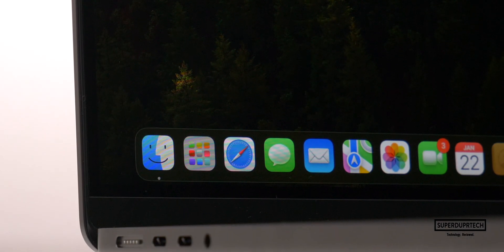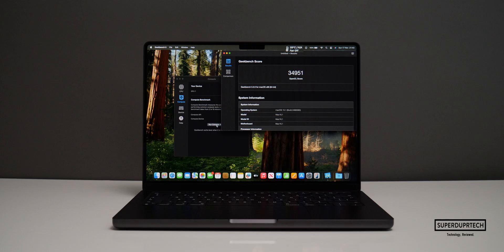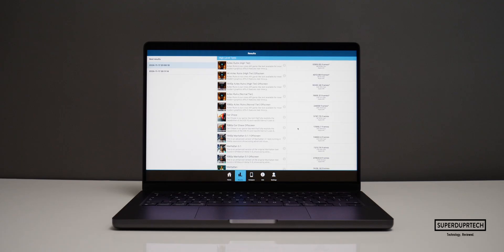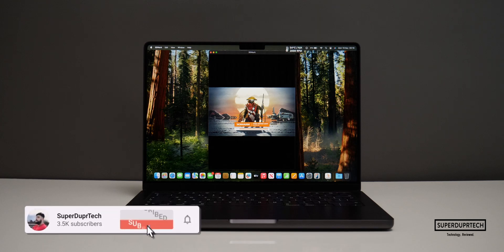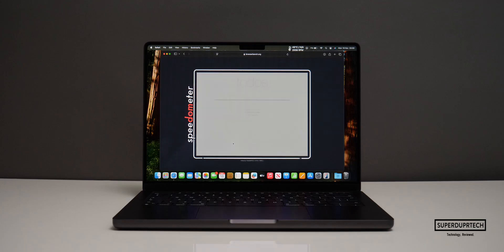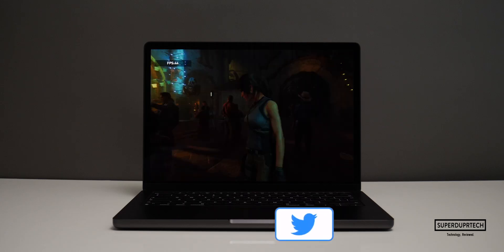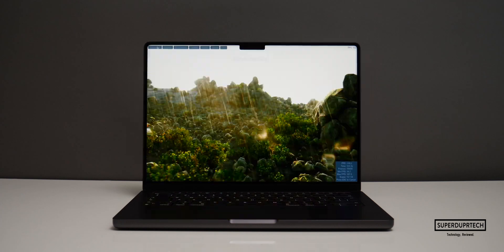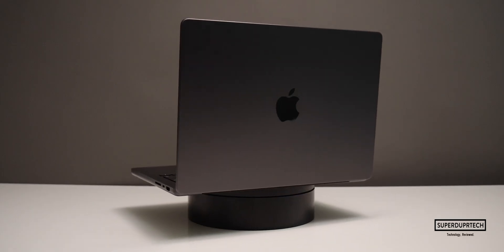M4 MacBook Pro Tested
In this video I run a number of tests on the M4 MacBook Pro.

*SUPERDUPRTECH EQUIPMENT*